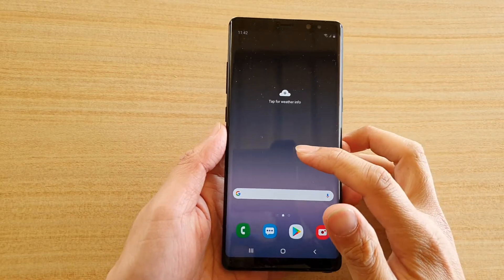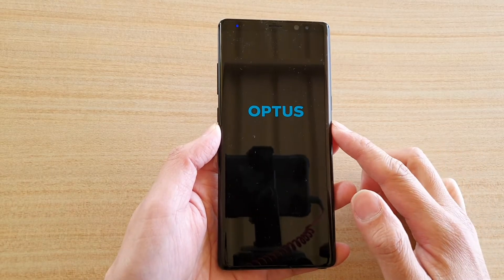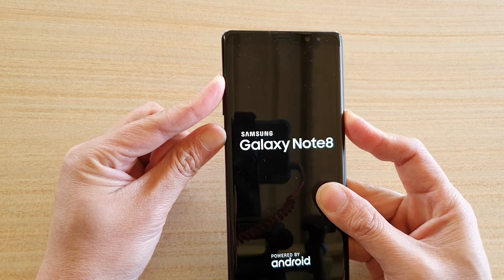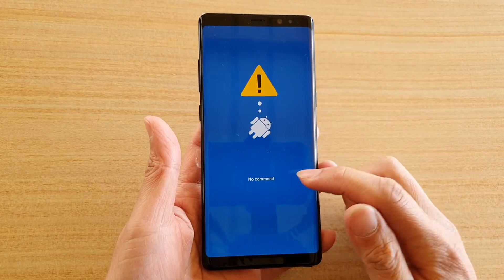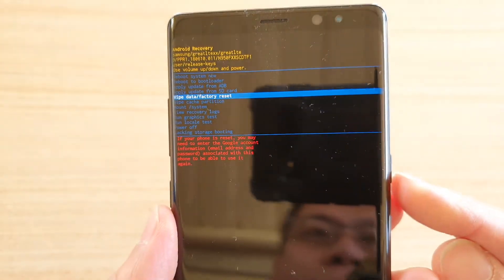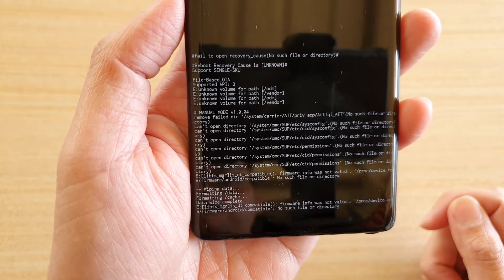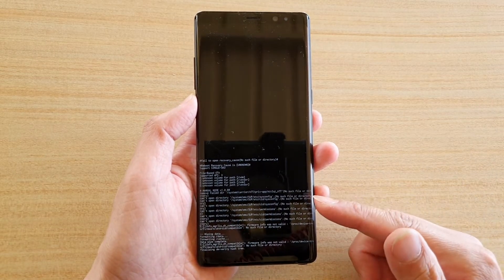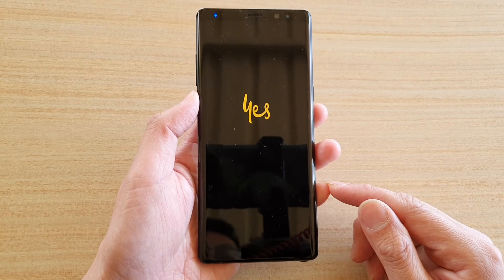How to Factory Reset Galaxy Note 8 | 2021 Method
Learn how you can factory reset the Galaxy Note 8 with the latest 2021 update method.

Android 10.